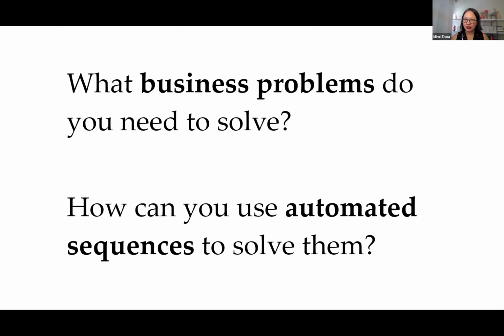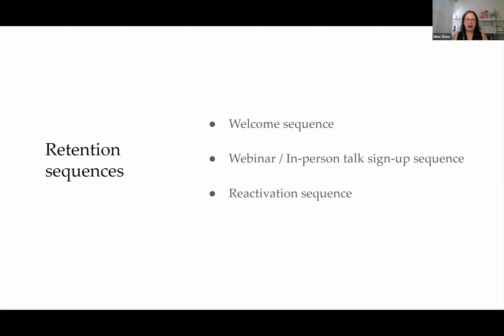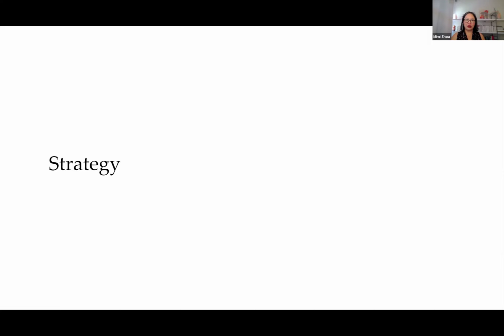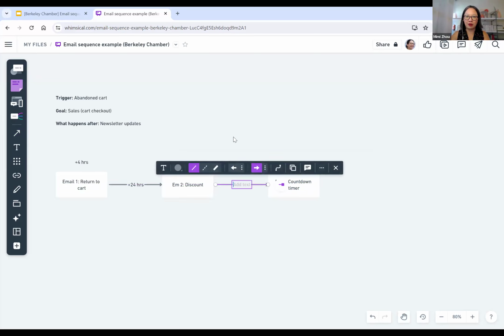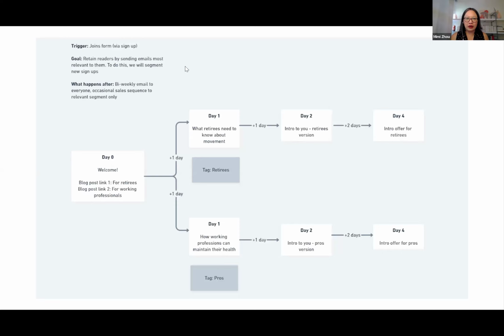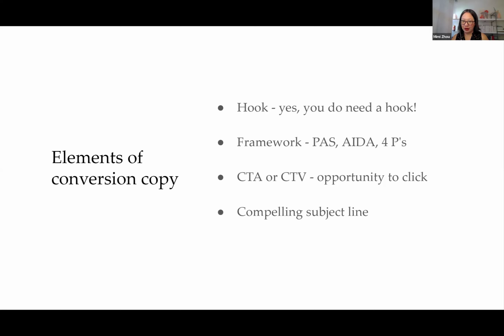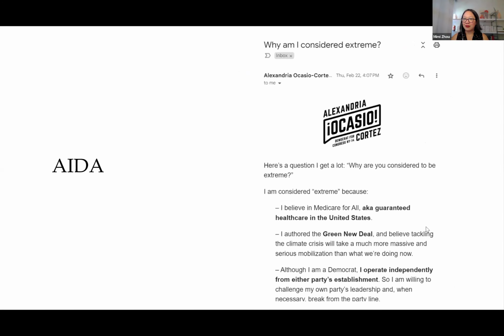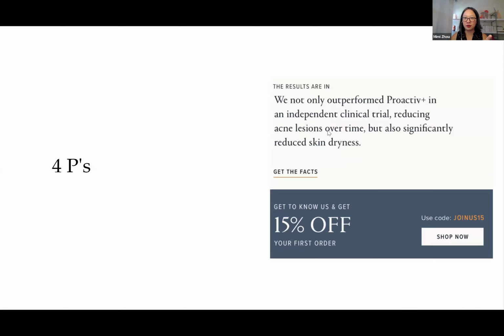Business Education Workshop: Email Sequences that Bring in Sales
Take the heavy lifting of sales off your plate by setting up automated email sequences that promote your offers for you.

In this workshop with copywriter, Mimi Zhou, PhD, we'll cover different kinds of email sales sequences all businesses can use, the strategy behind creating an email sequence, and the elements that every email geared for conversions should have. Walk away understanding how to strategize and create your next email sequence to bring sales in for you this summer!